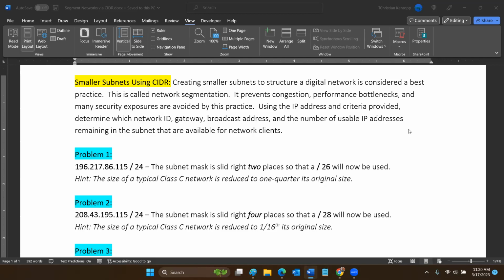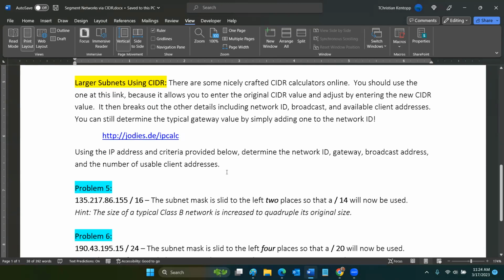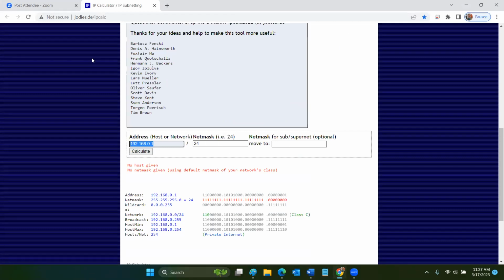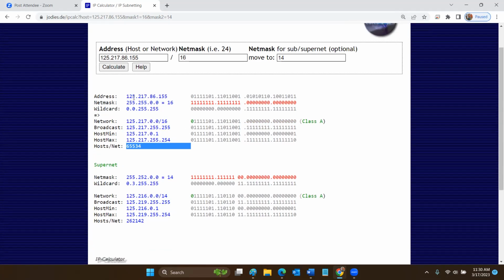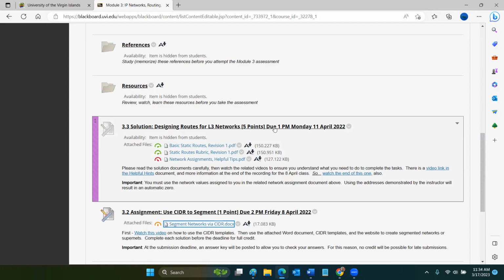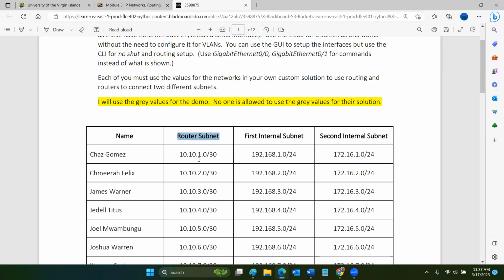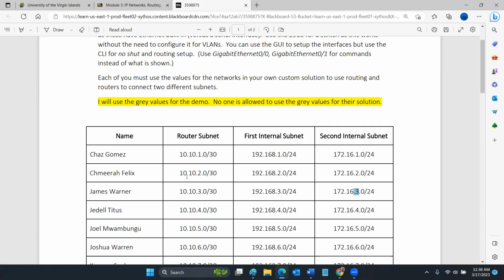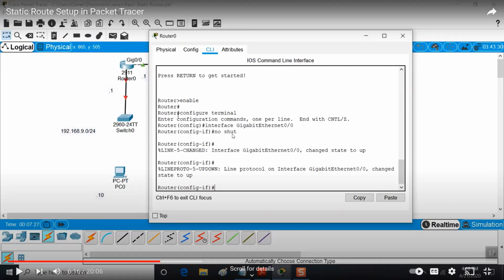Assignment Solution Walk-Through - 17 March 2023